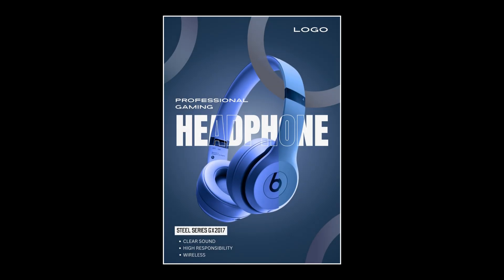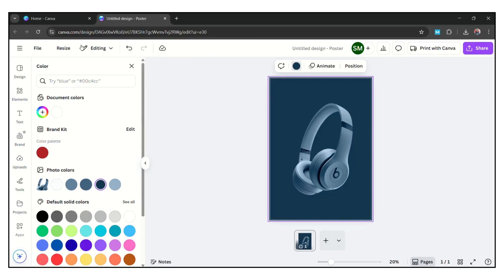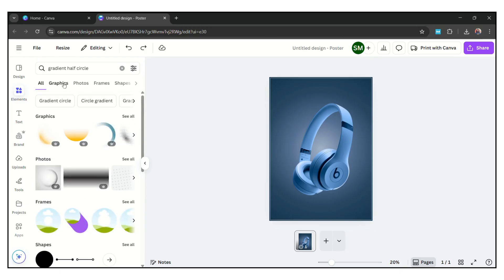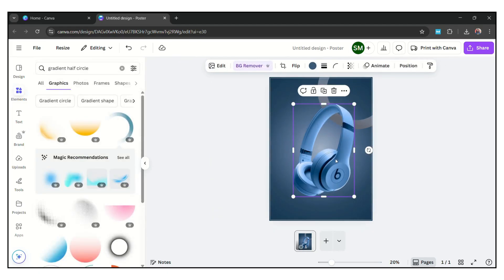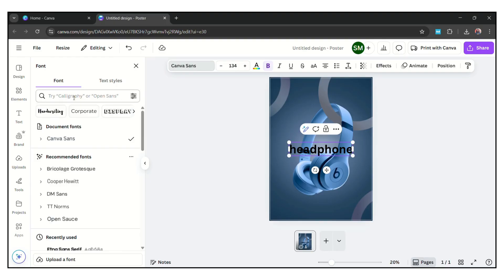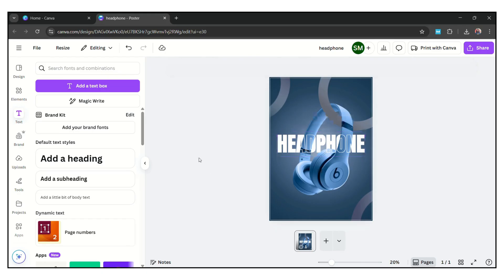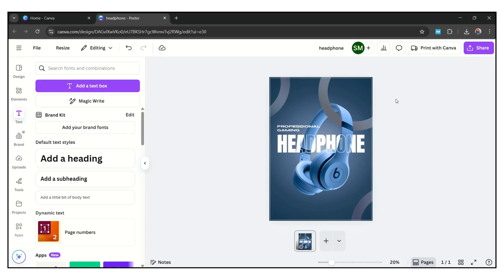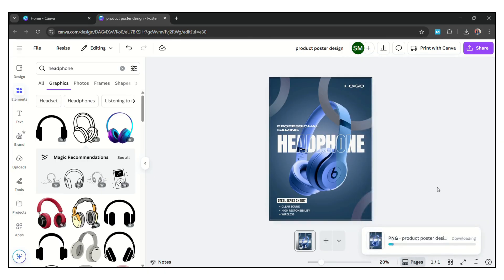Product Poster Design in Canva | Fast, Easy & Professional Look!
Learn how to design a professional product poster using Canva in this step-by-step tutorial!
Whether you're promoting a product for Instagram, Facebook, or print, this Canva tutorial will guide you to create a visually attractive poster that boosts your brand.

🎨 In this video, you’ll learn:
Layout ideas for product posters
How to add product images & edit them
Choosing the right fonts and color schemes

💡 Perfect for:
Small business owners
Canva beginners
Graphic design learners